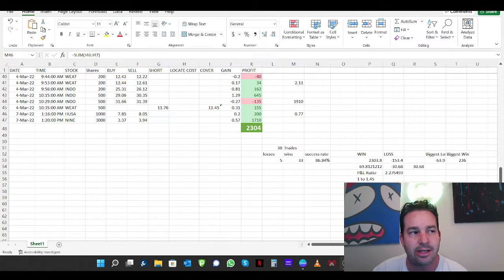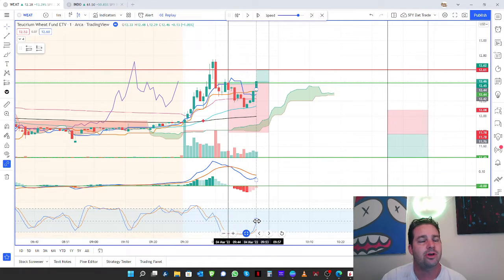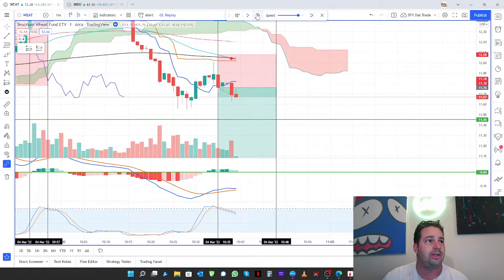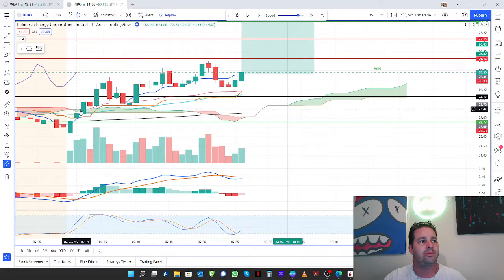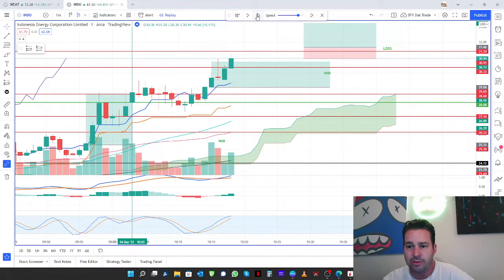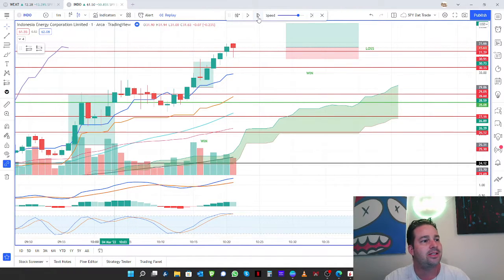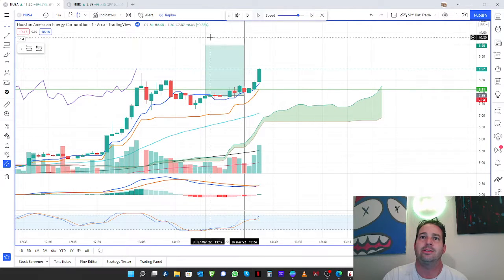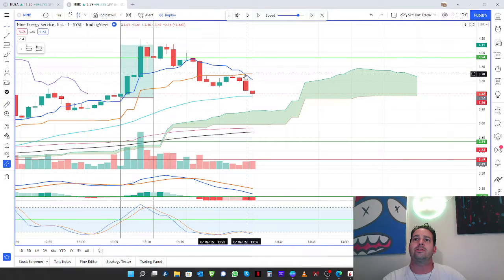4 & 7 MAR2022 Day Recap IchiMoka Strategy +2732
2 Days of Recaps. 34 min Video!!!

Great Trades with lots of Profit